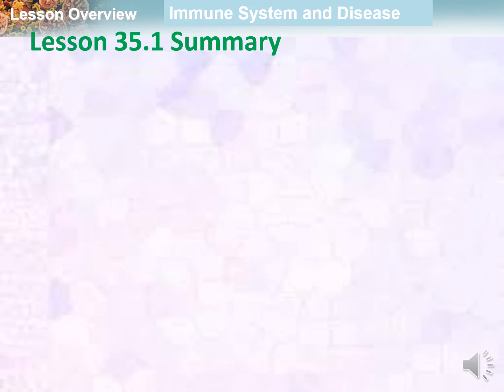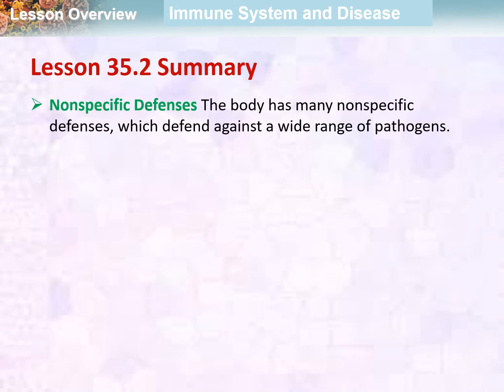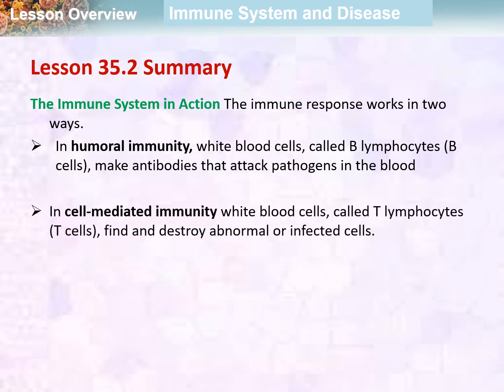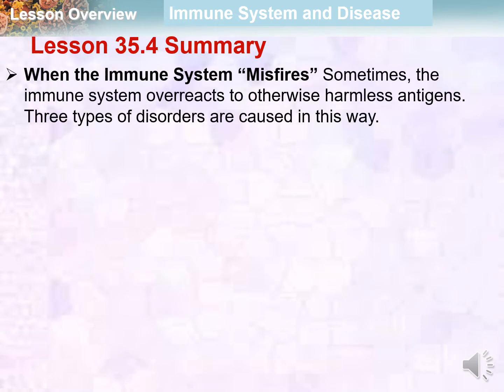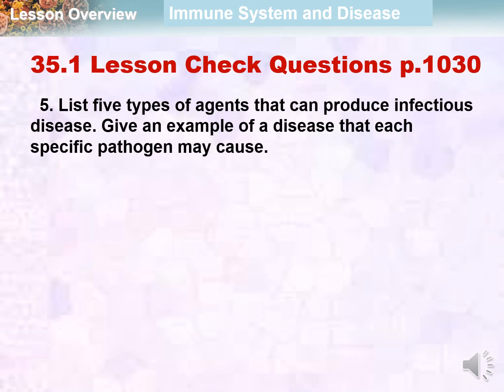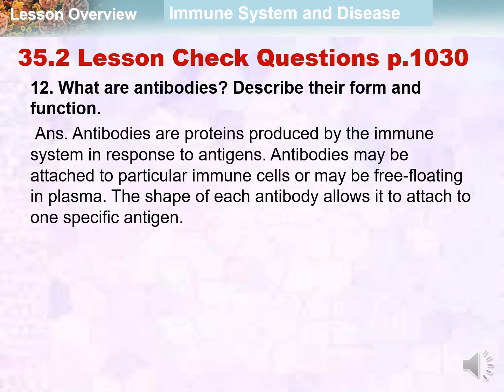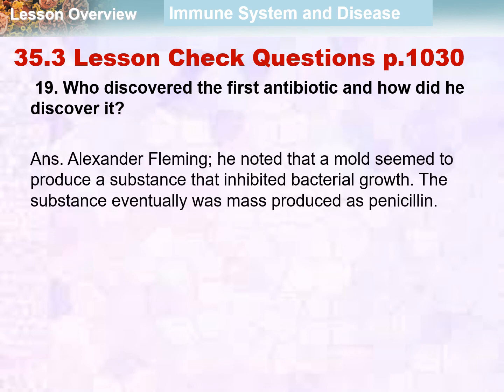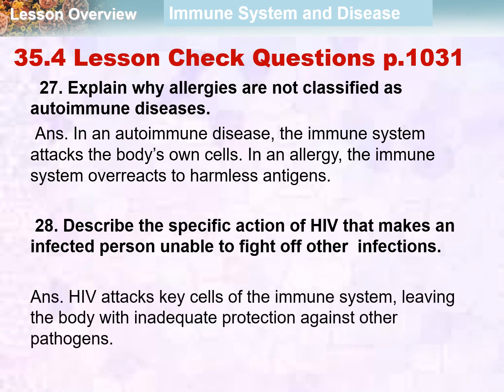Chapter 35 Review and Assessment